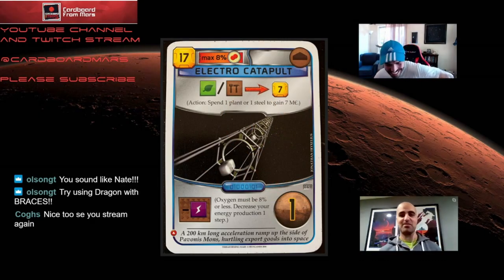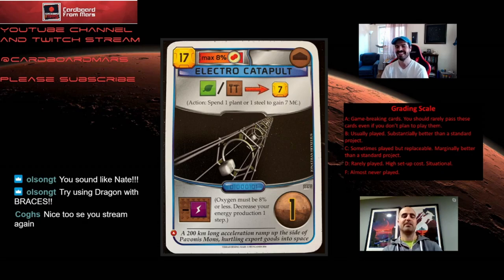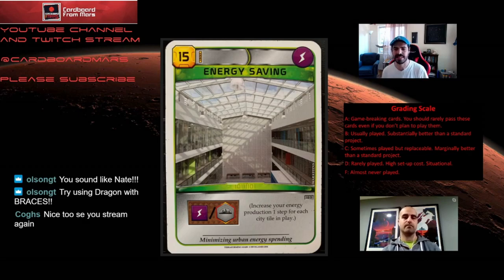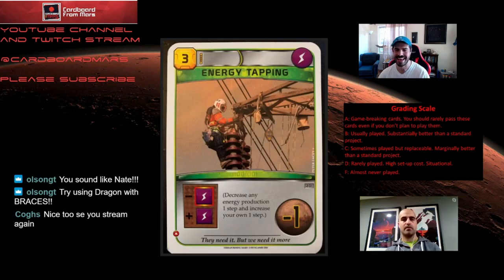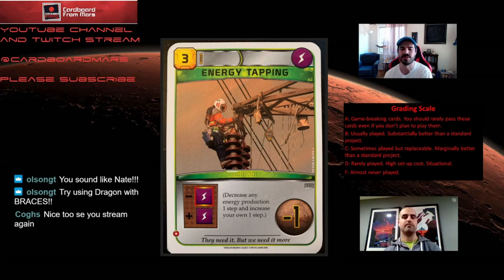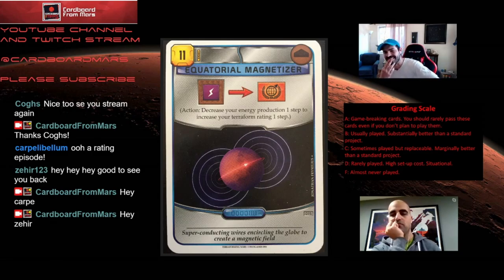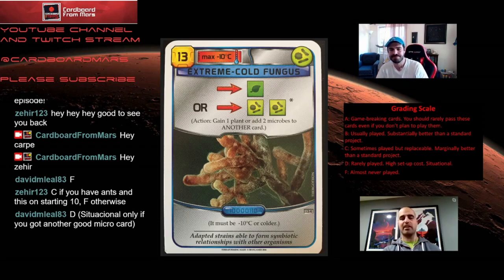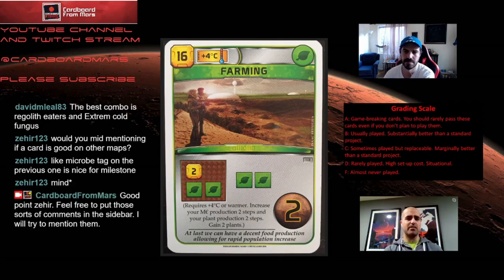Cardboard From Mars Episode 16: Base Game Card Grades (Electro Catapult to Fuel Factory)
Electro Catapult
Energy Savings
Energy Tapping
Eos Chasma National Park
Equatorial Magnetizer
Extreme-Cold Fungus
Farming
Fish
Flooding
Food Factory
Fuel Factory